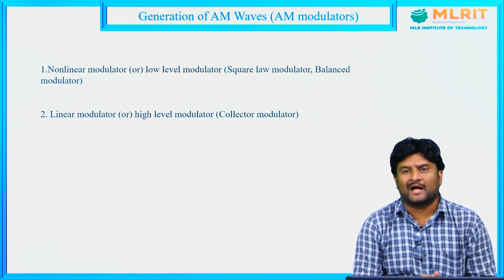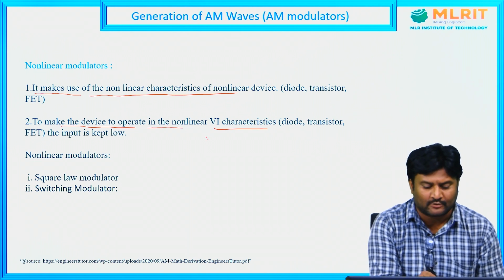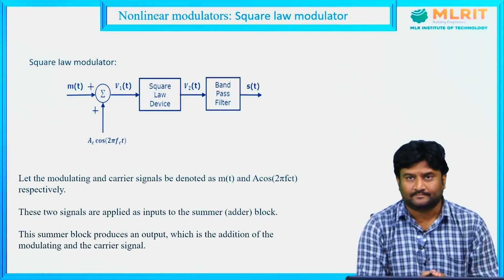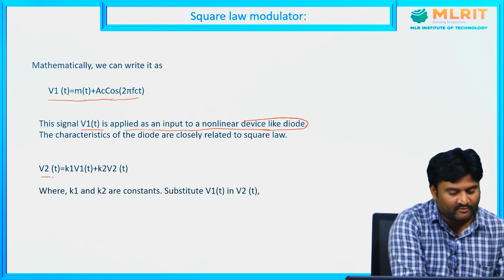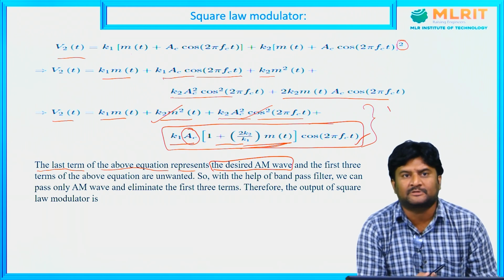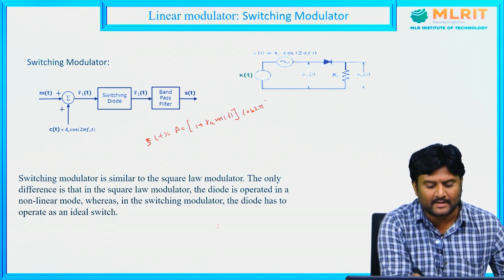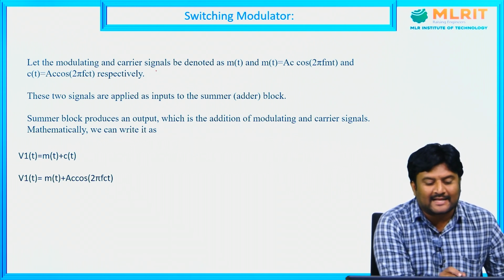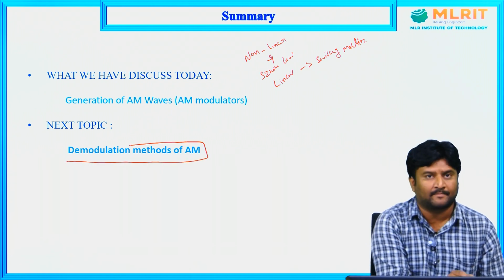LEC08|Analog And Digital Communications |Generation of AM Waves(AM modulators)By Mr. V. Shyam Babu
Assistant Professor,
Hyderabad